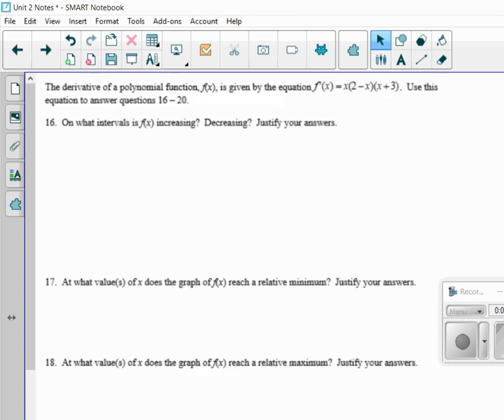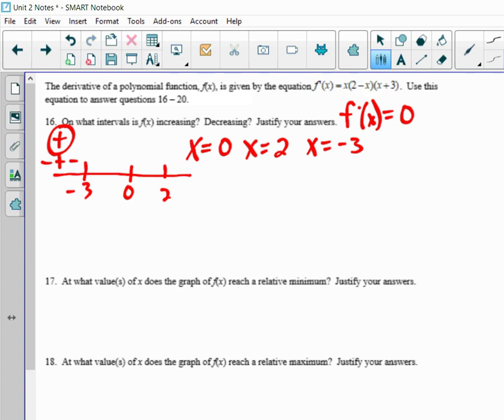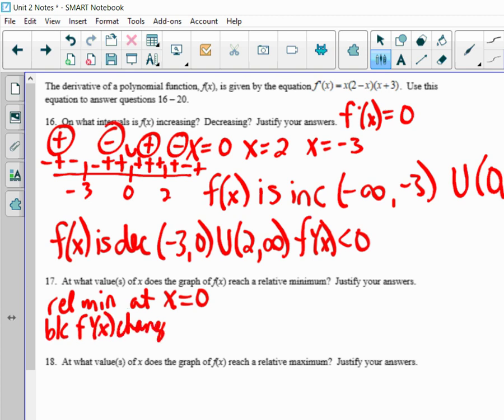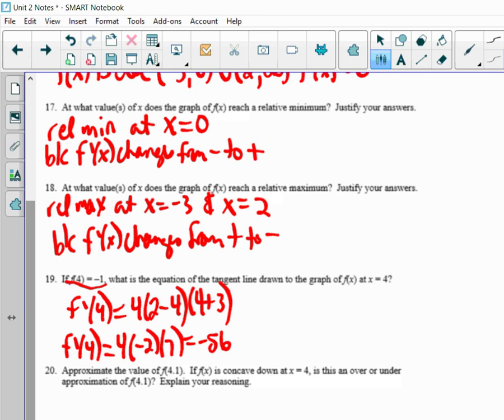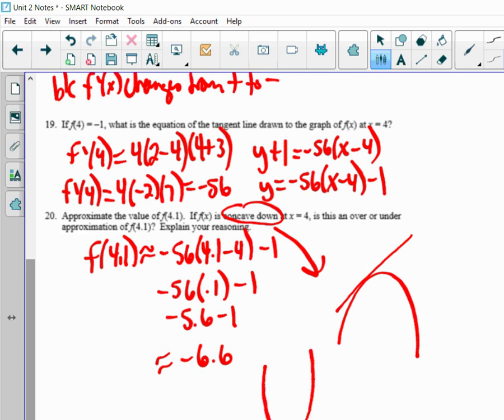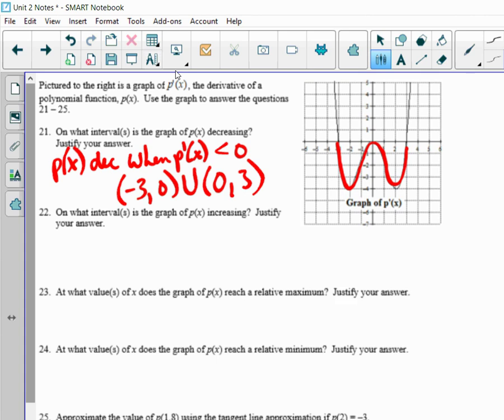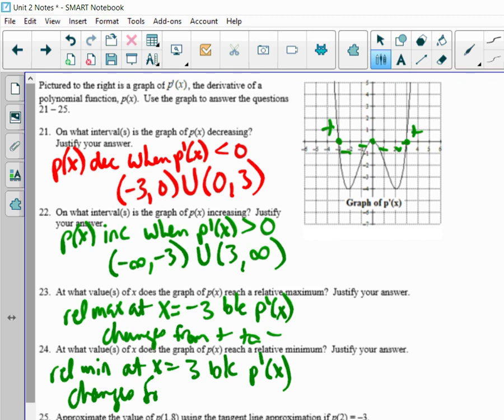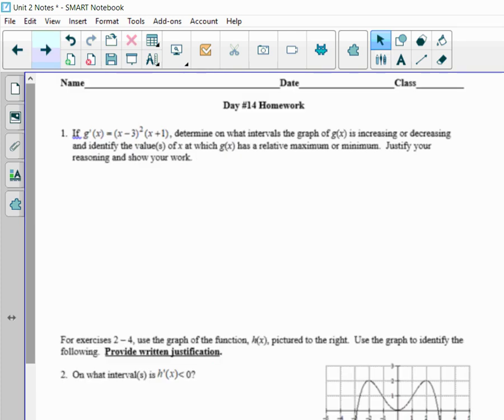video before HW #14 ap calculus